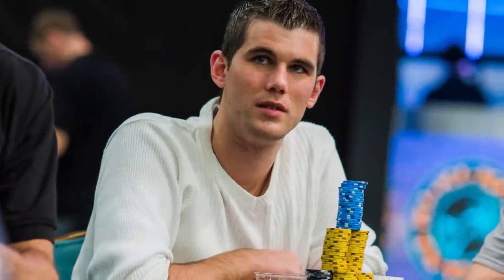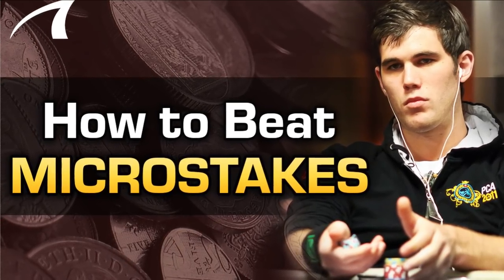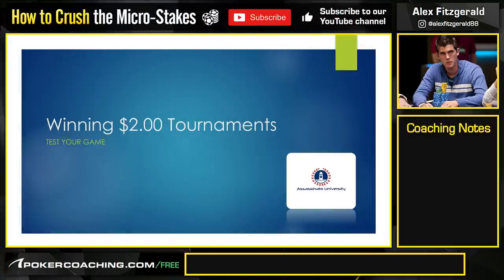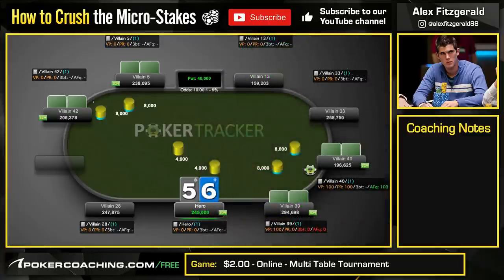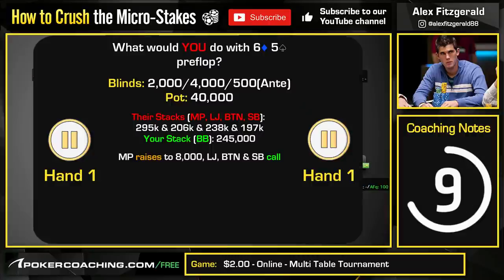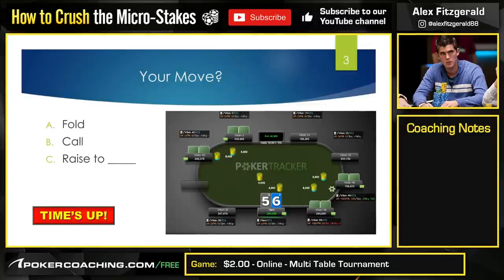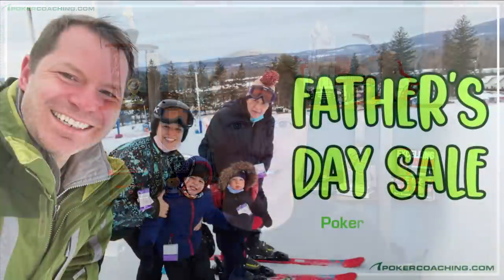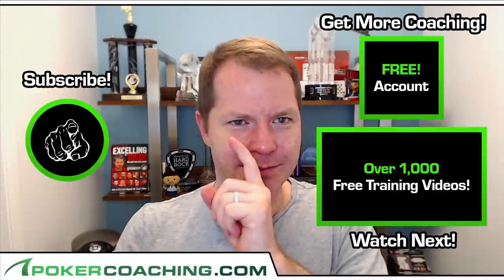How To CRUSH the MICRO STAKES With Alex Fitzgerald - Part 1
Over at PokerCoaching.com our coach Alex ‘Assassinato’ Fitzgerald has recently produced a course on How To Crush The Micro Stakes. This is part 1 of a 3 part series that covers one of the tournaments he ended up winning.

The format of this course is to engage in ‘Active Learning’ by asking you, the viewer, exactly what you would do in certain situations and then finding out Alex’s move and his reasoning behind each one.

Be sure to let us know what you would have done in each situation and see how many you can correctly answer over the 3 part series!

Good luck!